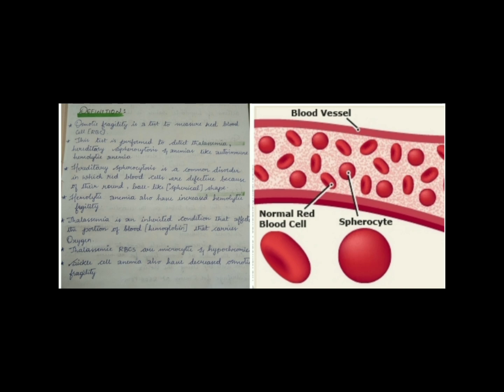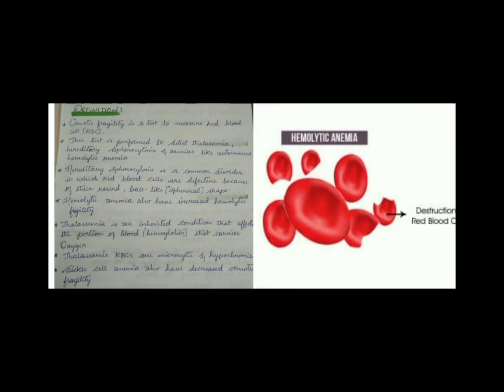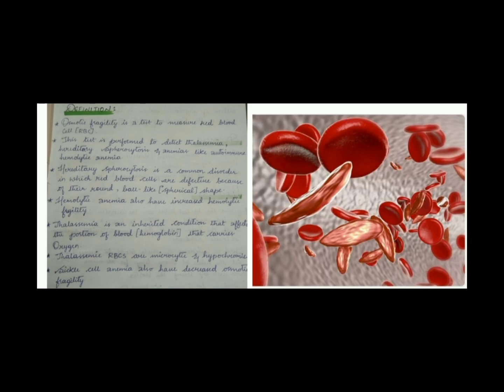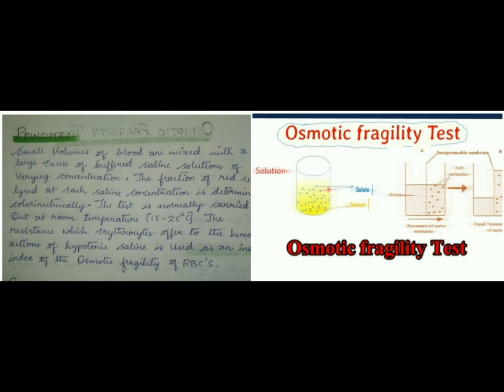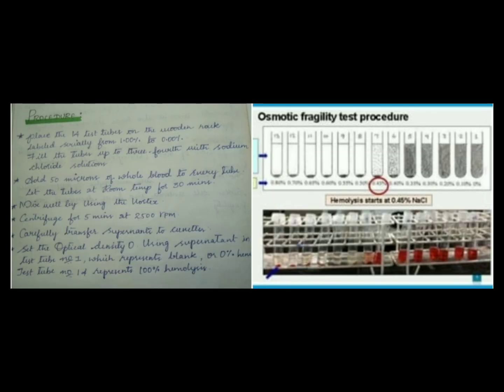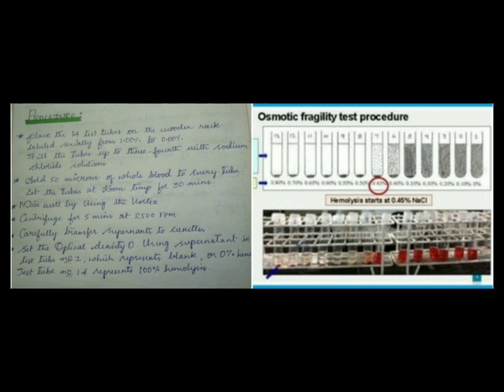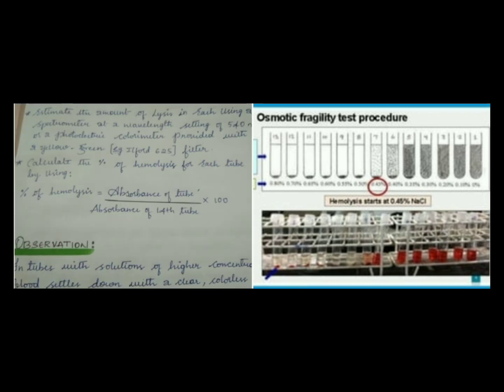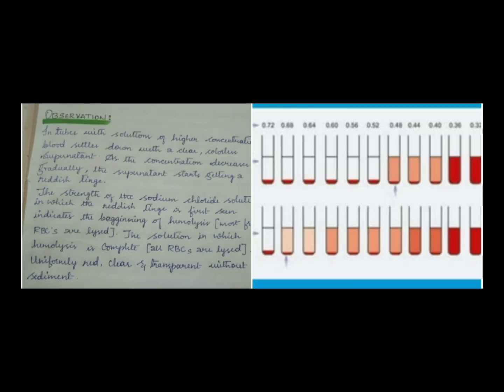Osmotic fragility test#dmltcourse